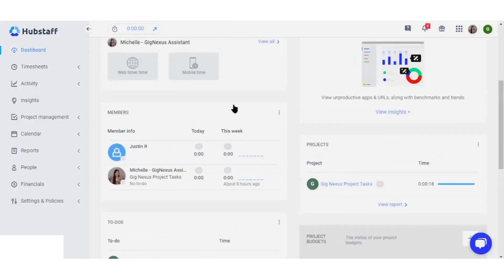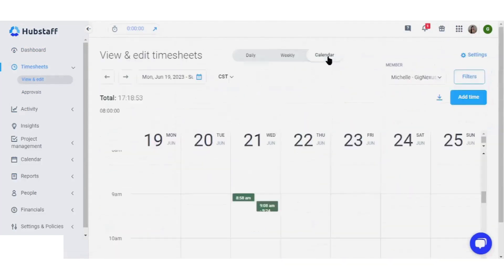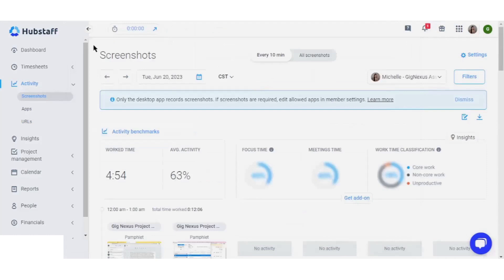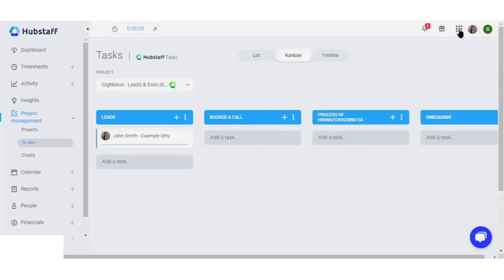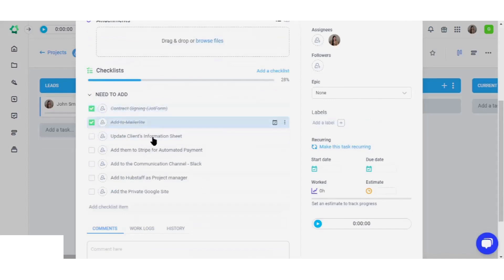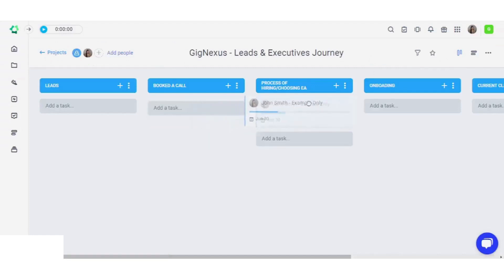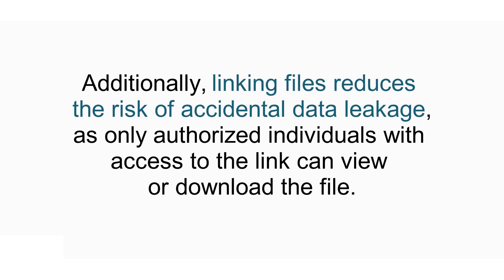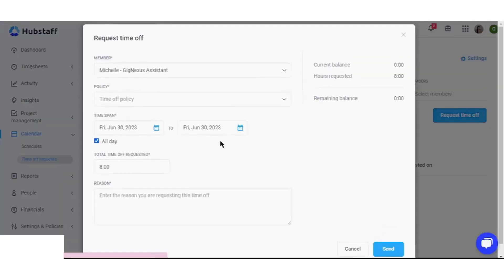Hubstaff Tutorial & Demo 2024: Dashboard, Timesheets, Project Management & More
In this comprehensive Hubstaff tutorial, we walk you through the core features of the Hubstaff dashboard and project management tool. Learn how to monitor team activities, manage time tracking, approve timesheets, and utilize Hubstaff’s project management tools to streamline your business operations. From setting up tasks and workflows to creating checklists and managing team schedules, this guide will help you maximize Hubstaff’s potential to boost productivity.

📌 Timestamps:

0:00 - Hubstaff Dashboard Overview
0:13 - Managing Widgets
0:25 - Timesheet Segment
0:48 - Approvals Section
1:00 - Activity Area
1:42 - Project Management Tool
3:29 - Utilizing Workflows
3:51 - File Sharing Best Practices
4:41 - Standup Feature
4:55 - Calendars Feature